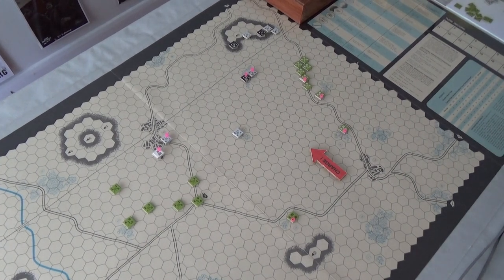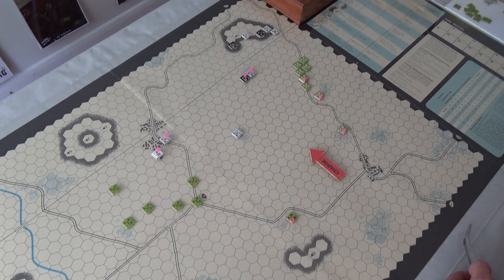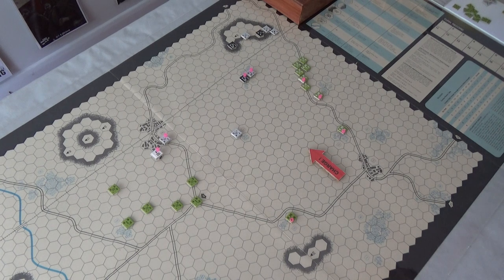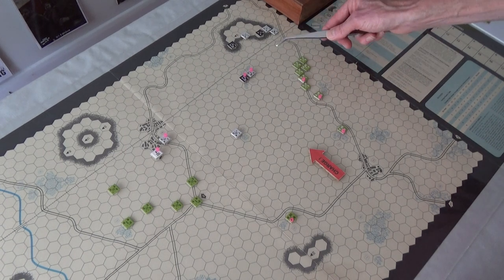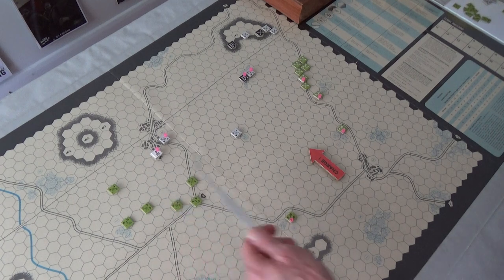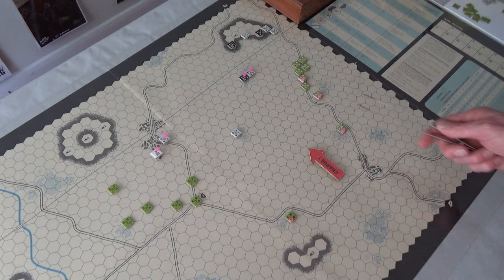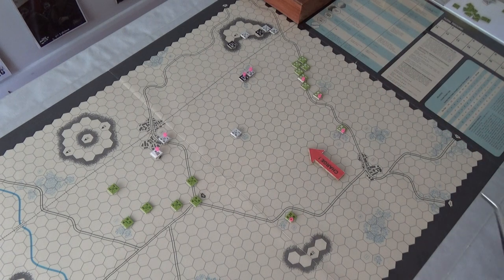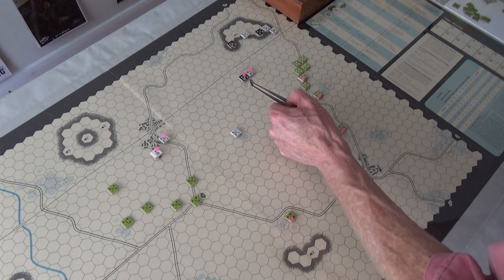Soldiers Tactical Combat in 1914 - 1915 Playthrough - Video Eight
With Six Turns remaining, the Japanese on the left flank, will try to keep the Germans in the town busy, and the British are going to try very hard to get five units, one of which remember, needs to be an Artillery piece, so they better get moving (pardon the pun), up there quick.

They will try to take out the machine gun unit in the woods near the hill, before trying to storm the objective.

The Austro-Germans are going to try and sit tight in improved positions, and hope the end of Turn fifteen ends with most of them still on the Prinz Heinrich Burg hill.

Also, a thank you again to everyone who has been very encouraging to continue playing, and for so many of those that I have watched making videos and commenting, of sometimes to just get the game on the table and start learning while playing.